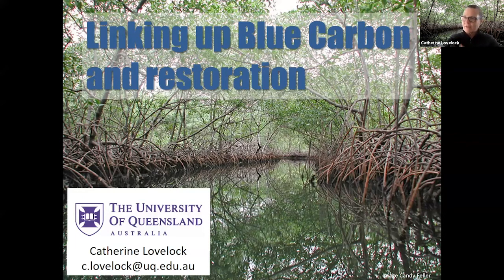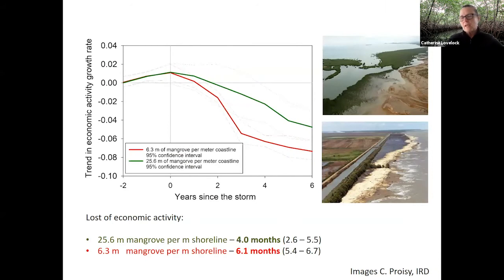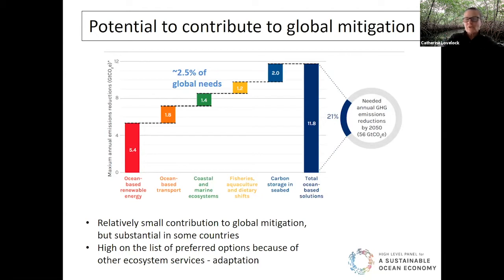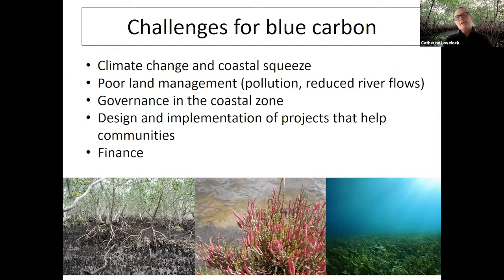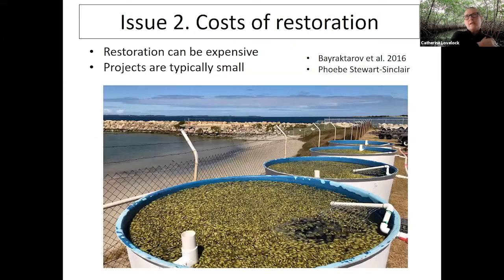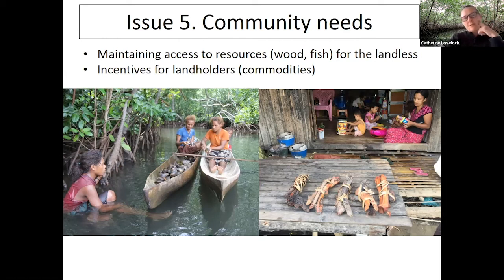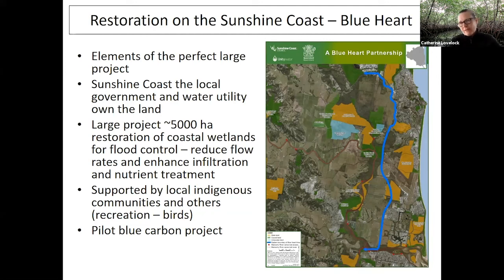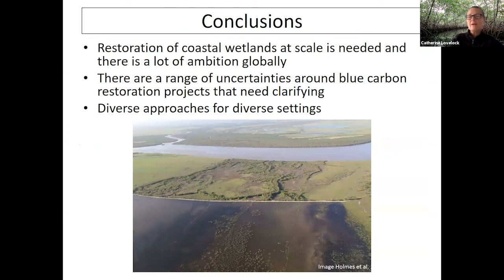20200623 Cath Lovelock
A CBCS Tuesday Zoom seminar by Cath Lovelock titled "Linking-up blue carbon and restoration of coastal wetlands"